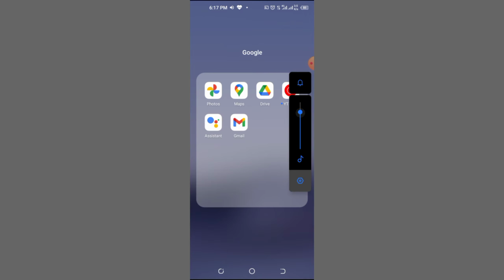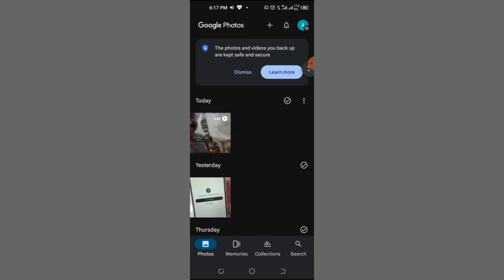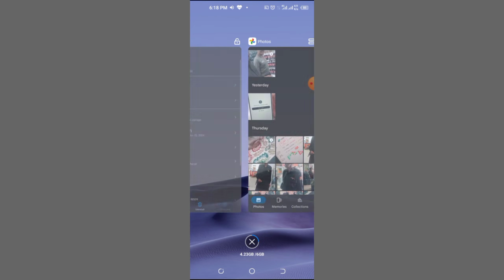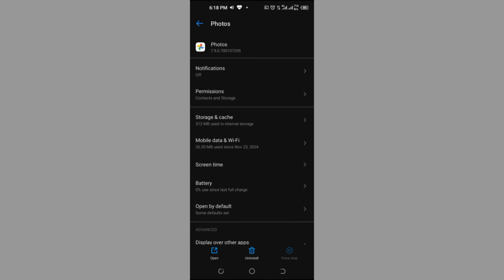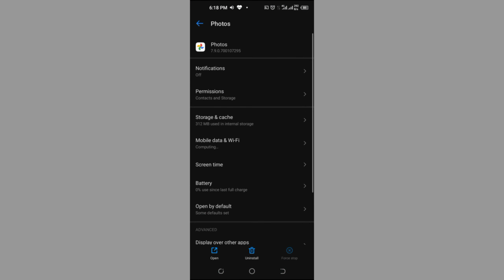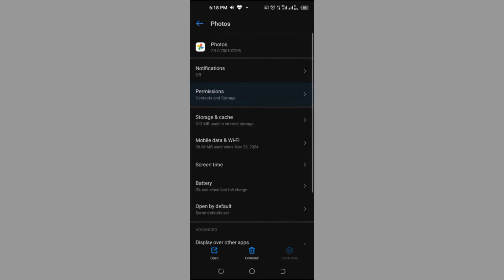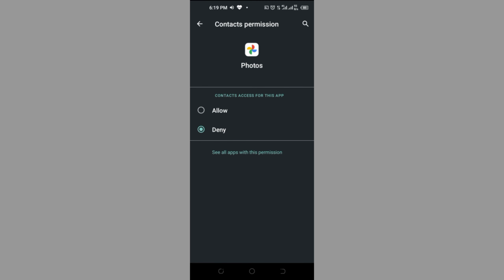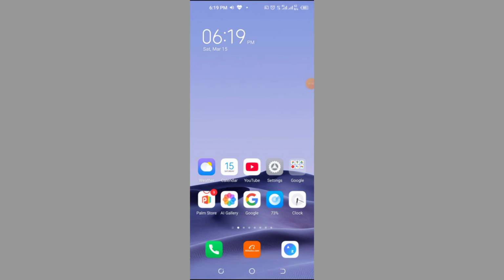How to Remove Suggested Contacts When Sharing Photos